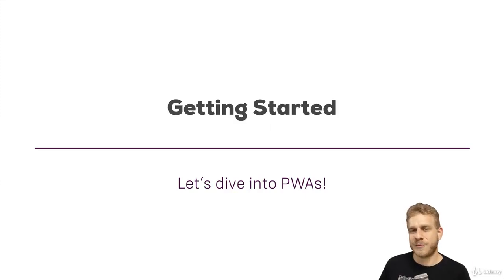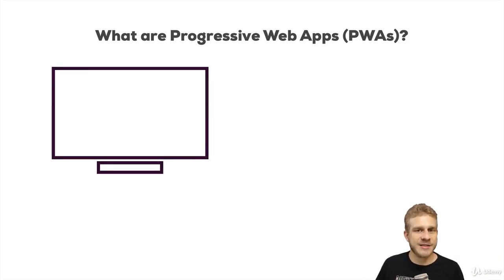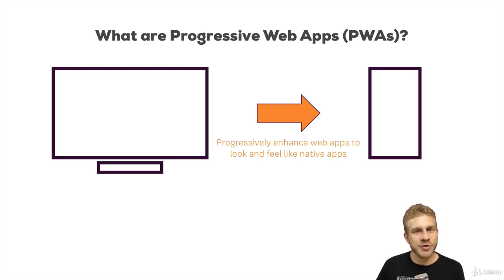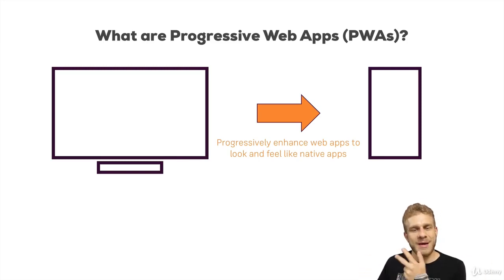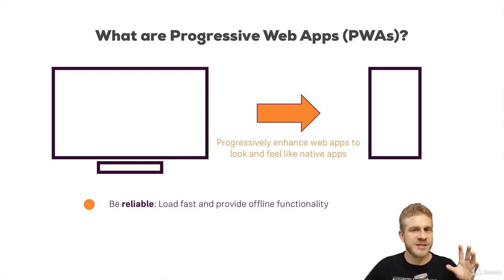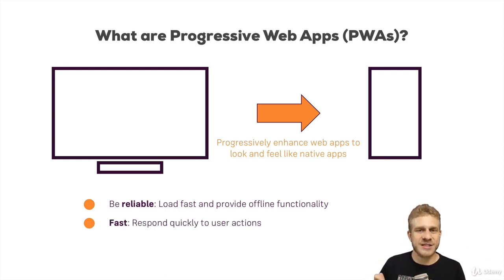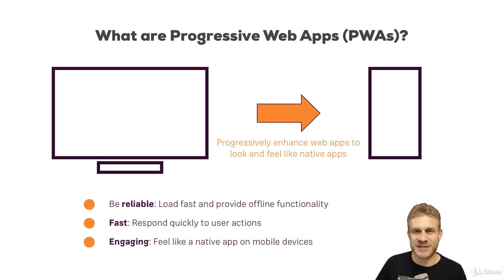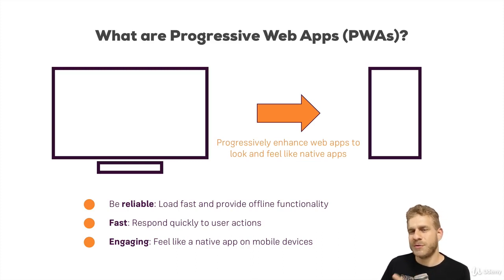002 What are Progressive Web Apps